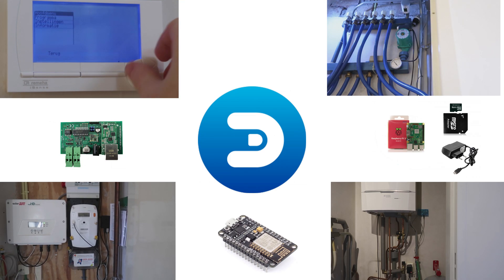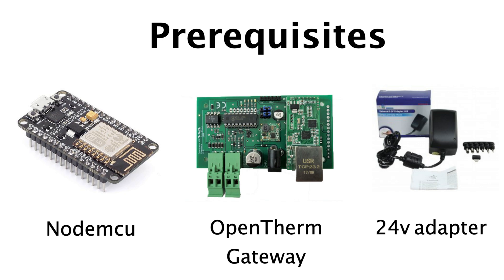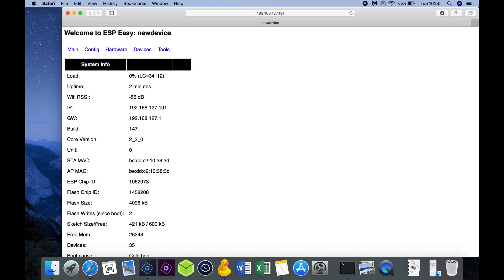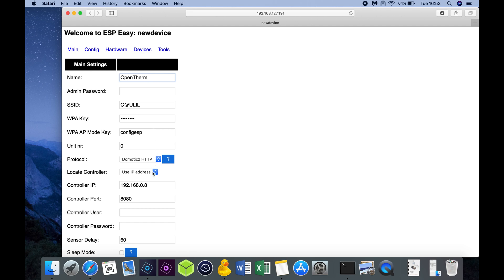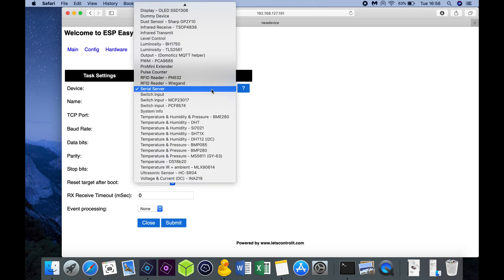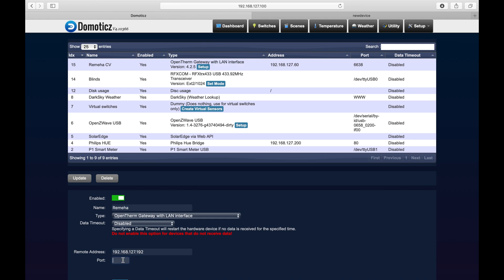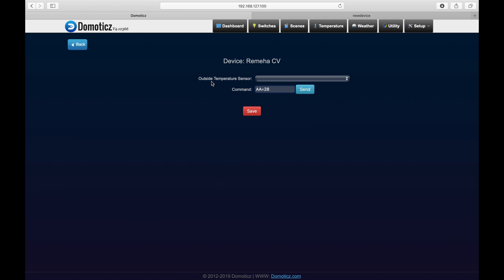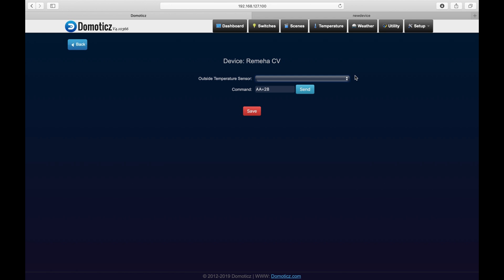How-to configure the OpenTherm Gateway for Domoticz? 🔥 🔥 🔥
This tutorial describes how-to configure the OpenTherm Gateway for Domoticz.